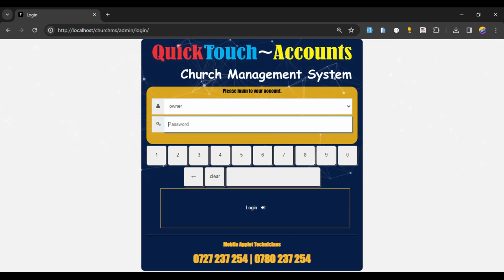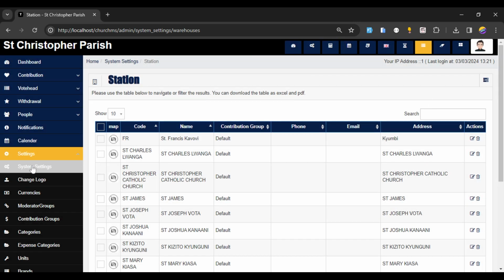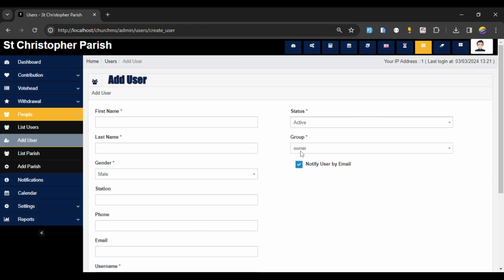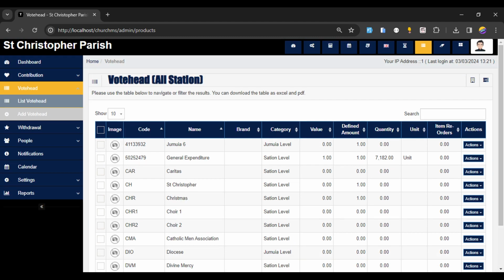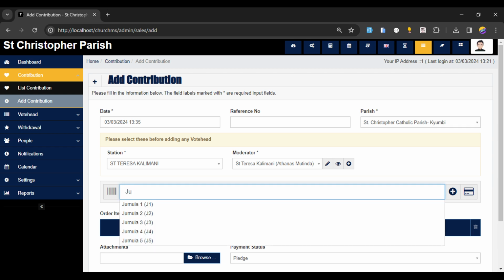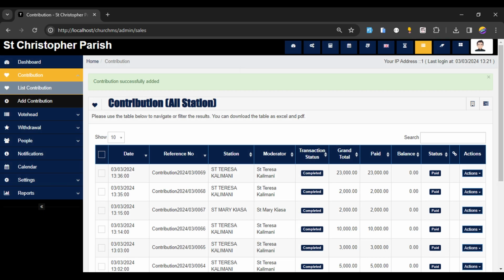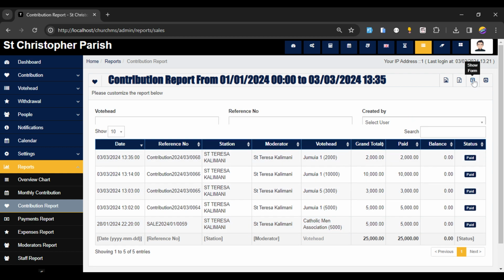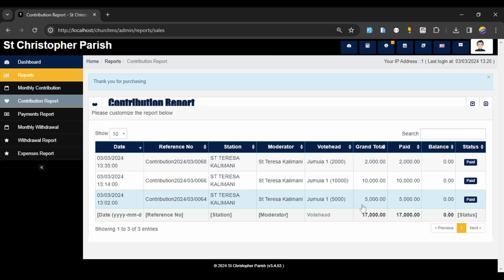Catholic Church Contribution Management System